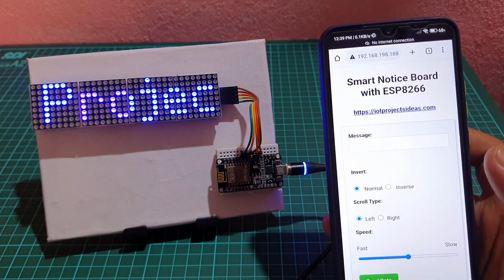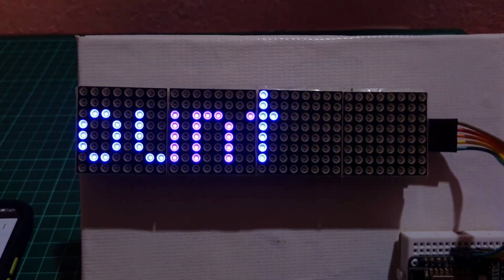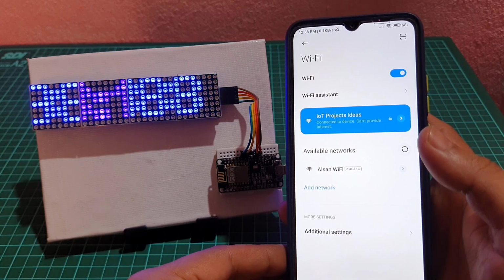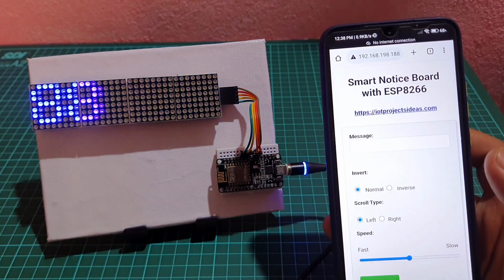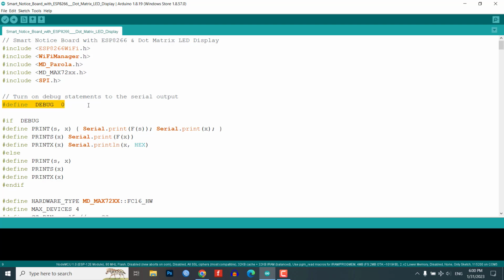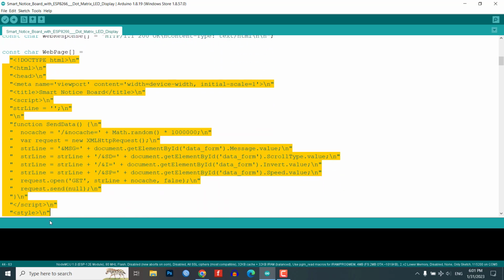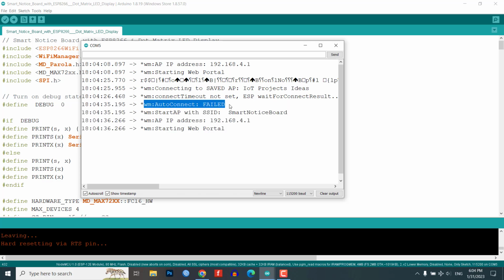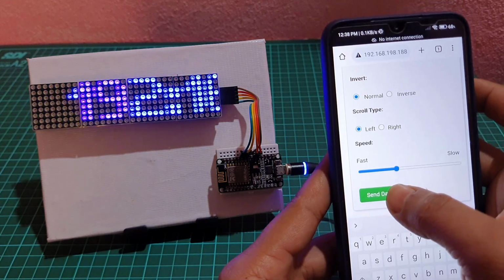ESP8266 based IoT Web Controlled Smart Notice Board with Dot Matrix LED Display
In this project, we will learn how to make an ESP8266 based IoT Web Controlled Smart Notice Board with Dot Matrix LED Display. We’ll use the ESP8266 WiFi module to connect to the internet and the Dot Matrix LED display to display our messages. This project is beginner-friendly and can be done by anyone with a basic understanding of electronics and programming.
PCBWay Christmas Big Sales:
Download Section
► Smart Notice Board with ESP8266 & Dot Matrix LED Display

Time Stamps
0:00 Overview: Smart Notice Board with ESP8266
1:45 Components Required
2:20 Circuit Diagram
3:02 Project PCB Gerber File & PCB Ordering Online
3:54 Source Code/program
6:05 Testing the ESP8266 Web-Controlled Smart Notice Board
8:15 Conclusion
Components Purchase Links: Dot Matrix LED Display Controller with Web Dashboard using ESP8266
► NodeMCU ESP8266 Board
► MAX7219 Dot Matrix LED Display
► 5V 2A Power Supply
► Jumper Cables